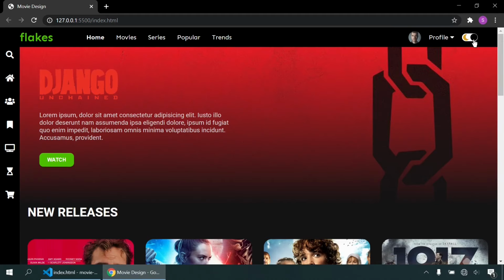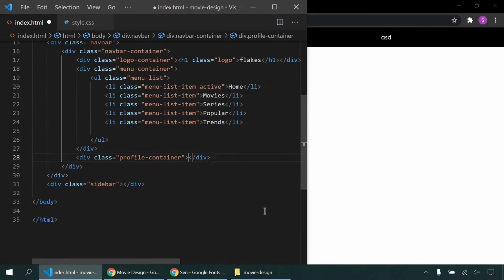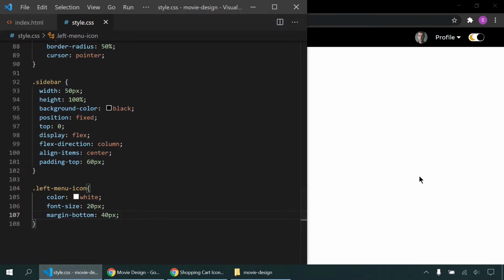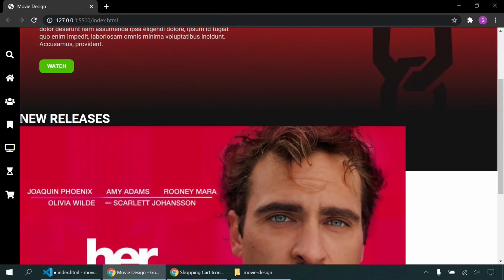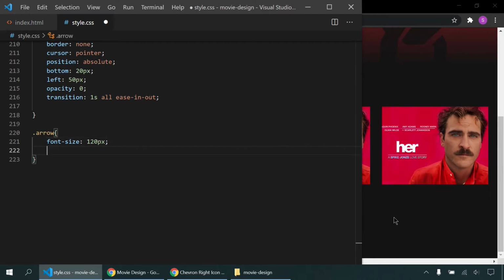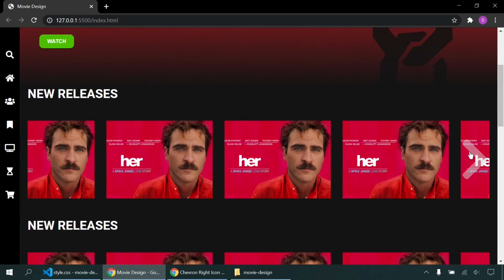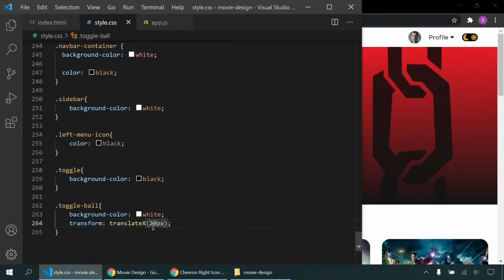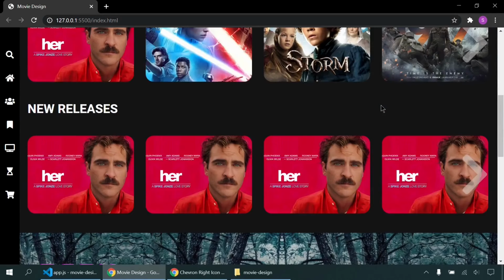Create a Movie Website in 90 min. HTML & CSS & Javascript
Movie website design tutorial by using HTML, pure CSS, and Vanilla JS. How to create Netflix with HTML and CSS.

0:00 Introduction
0:52 Installation
3:50 Creating HTML Navbar and Sidebar
6:50 HTML Flexbox Navbar
17:55 Dark Mode Toggle Design
22:33 HTML Sidebar Design
29:00 Featured Movie Section
36:20 Netflix Movie Slider Design
58:00 Nexflix Movie Slider with JavaScript
01:16:25 Adding Dark Mode with Javascript
01:24:42 Making Slider Responsive with JavaScript
01:32:37 Outro